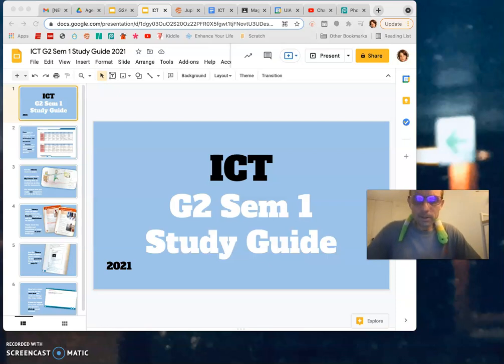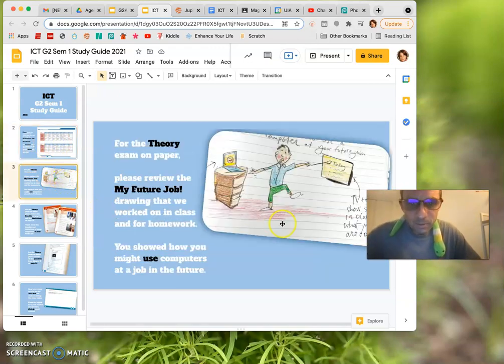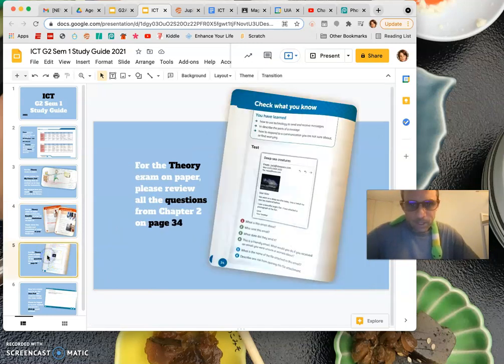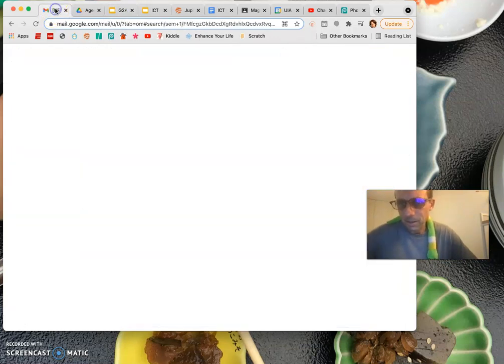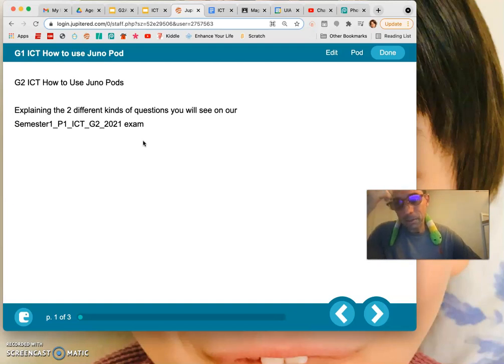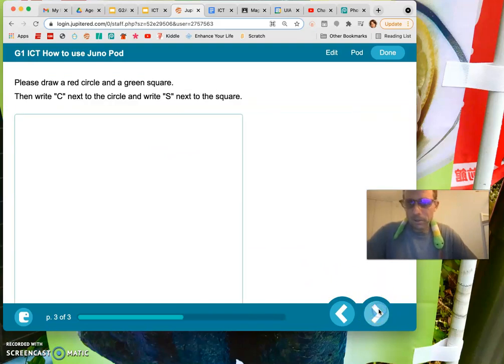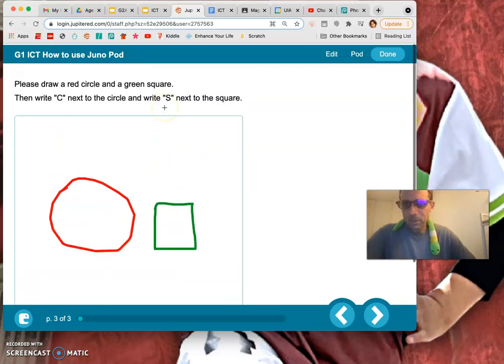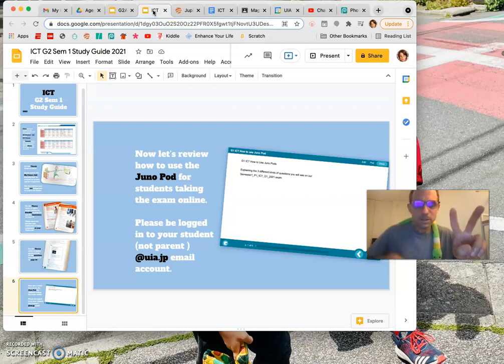ICT G2 Sem1 Study Guide and Juno Pod tutorial